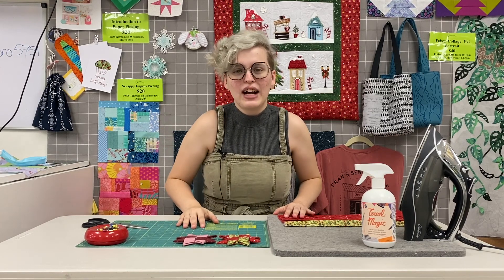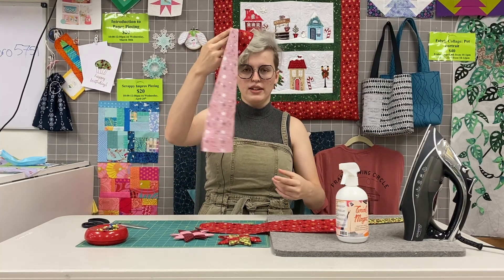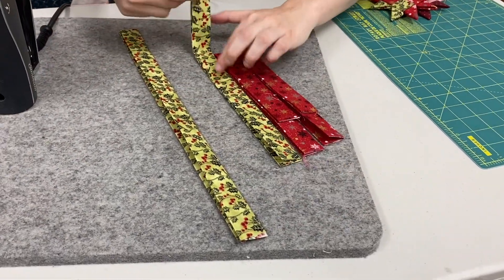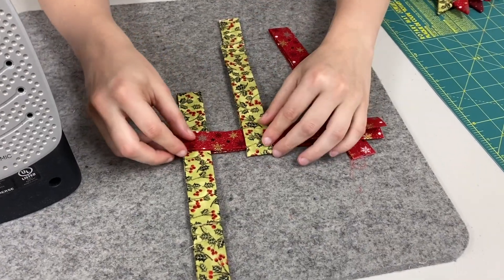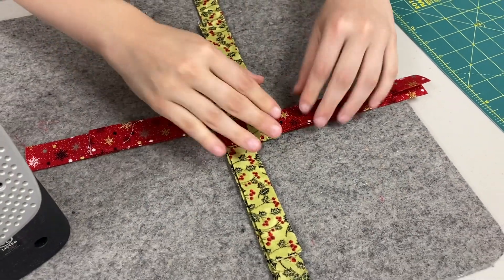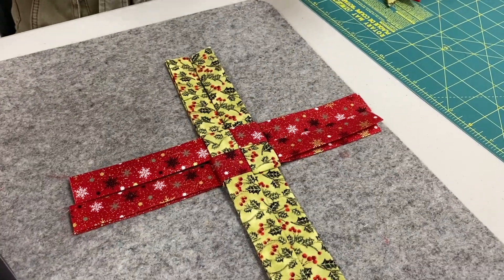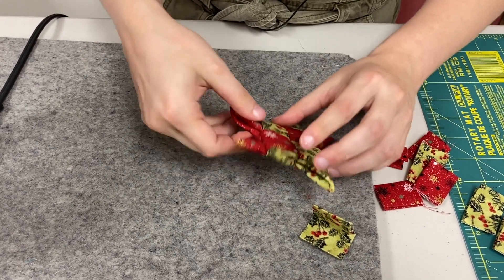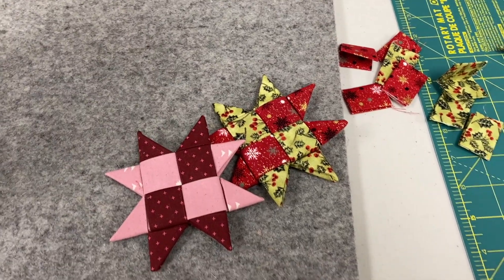Scandinavian Folded Star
Summer shares her quick gift idea: Scandinavian Folded Stars!

Look on our website for other quick holiday gift ideas